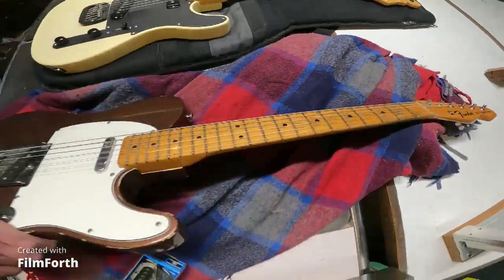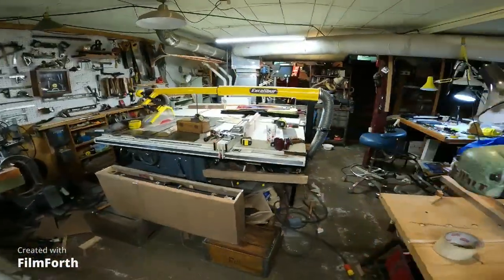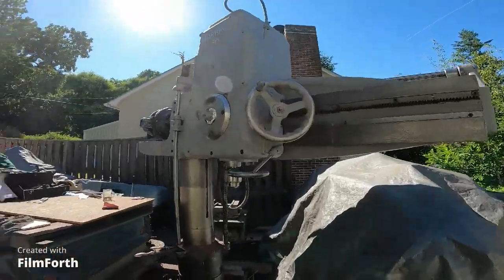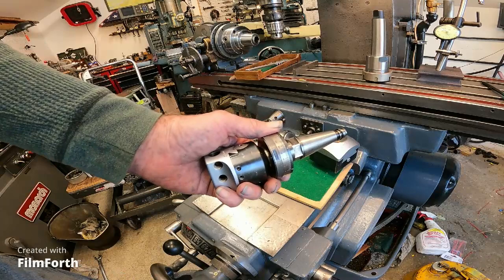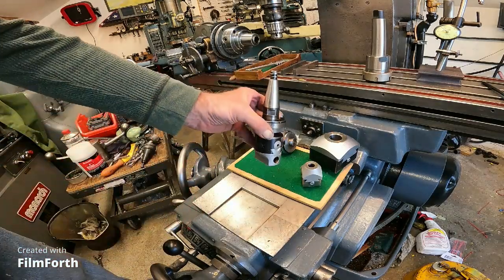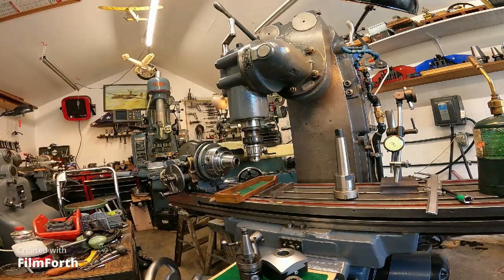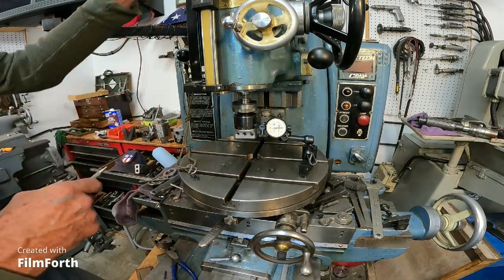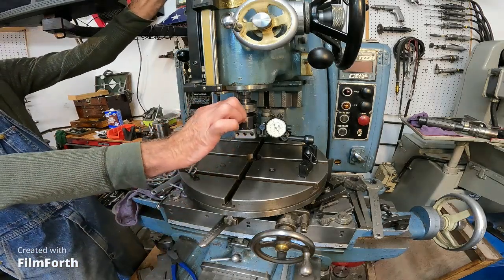Sunday round up machine restoration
Back on the machine tool restoration with a mix of activity for this Sunday drills and lathes,
first a shipping challenge, paint progress on my rescued radial drill, and the old Criterion boring head tenth setting ring and related tooling. Finally got it through my head that the tenth set scale collatr reads 1-30, that is direct in tenths the eccentric adjuster offsets the head a total of .003" with each grad removes .0002" on diameter.